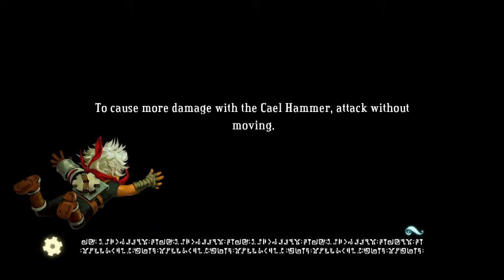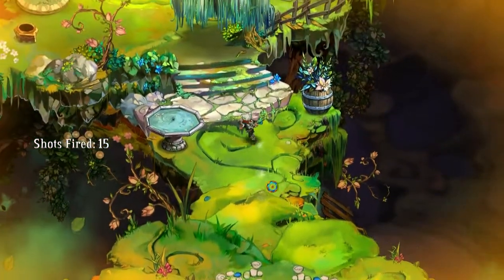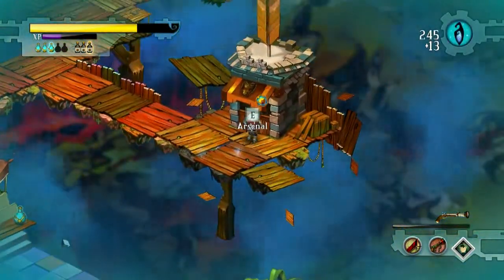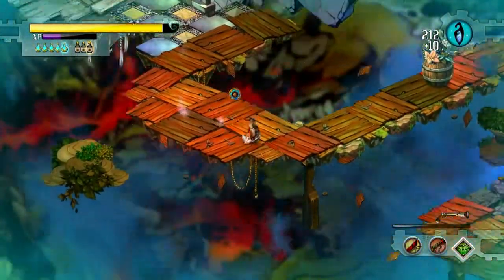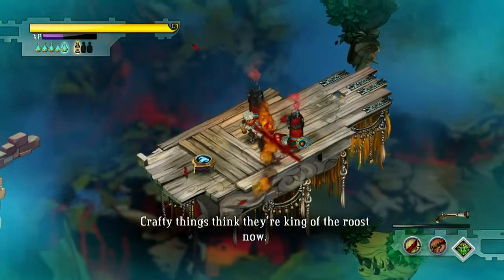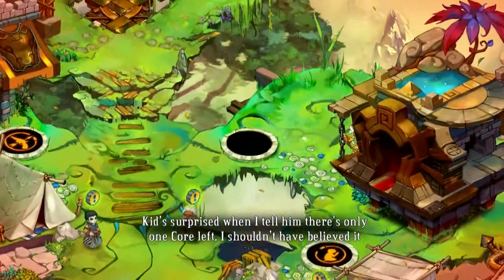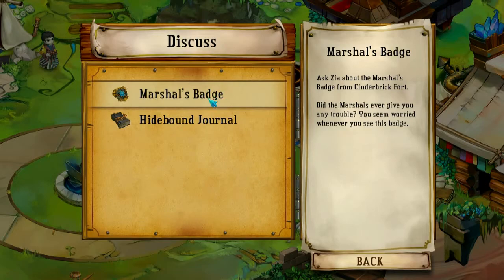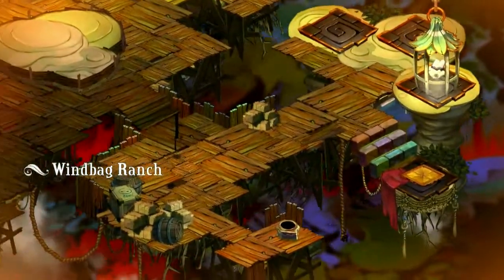Bastion Part 6: Pecking Parties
Taking on more Proving Grounds with mixed results and making way for Langston River for yet another Core!

I apologize for the commentary volume being WAY off in this episode, I'll even out the levels better for future installments!